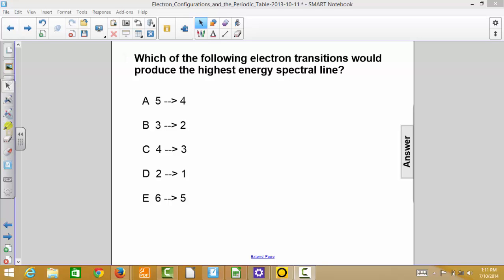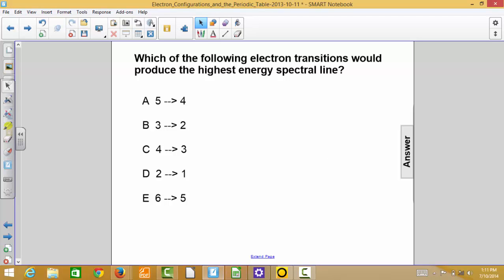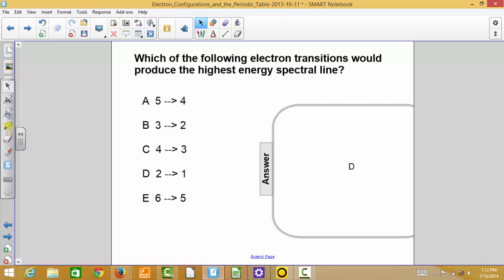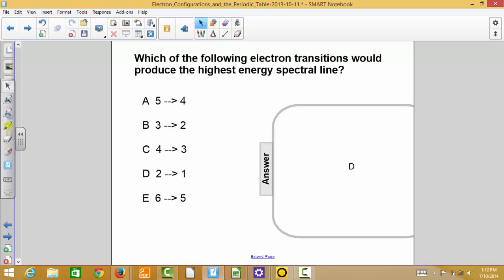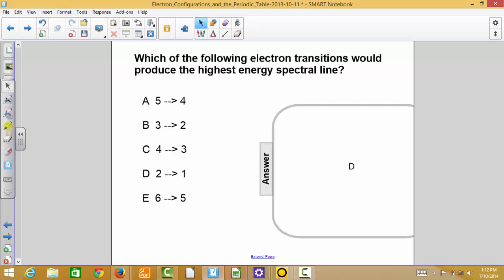PSI Chemistry - Electron Configurations - Q07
Which of the following electron transitions would produce the highest energy spectral line?